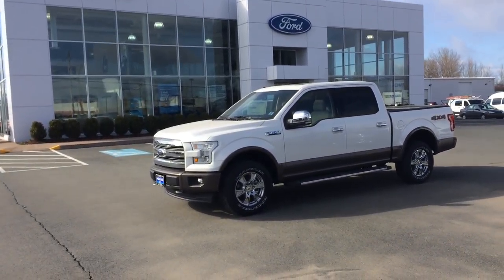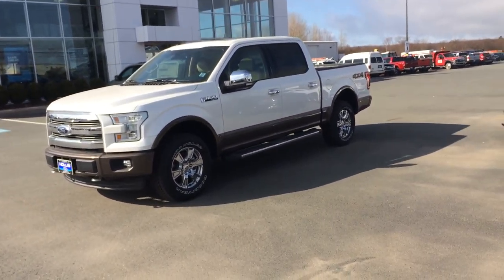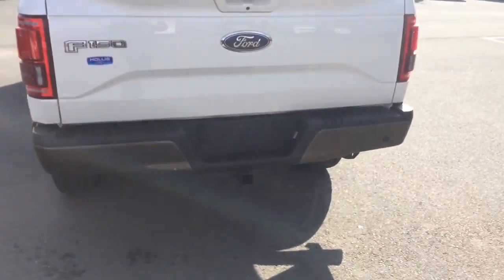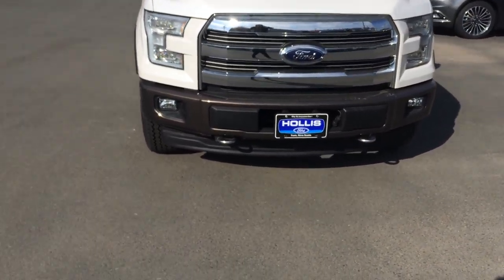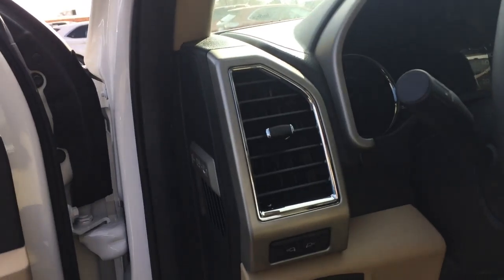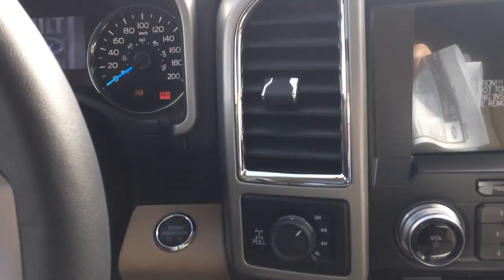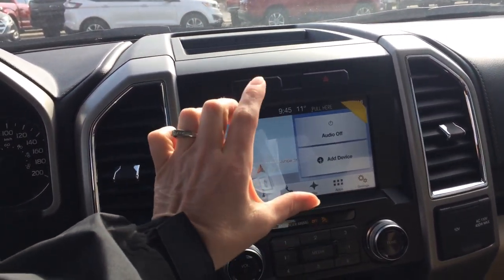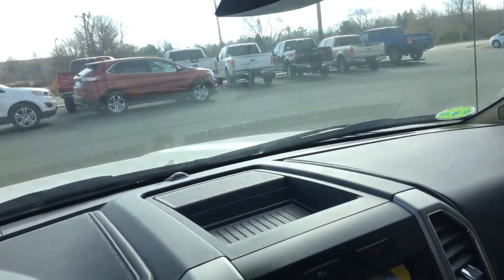2017 F-150 Lariat